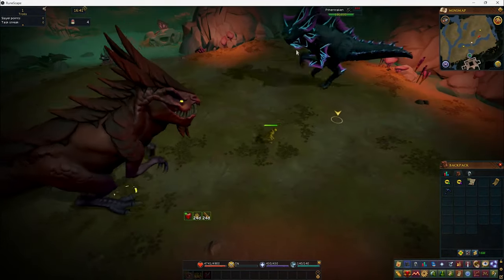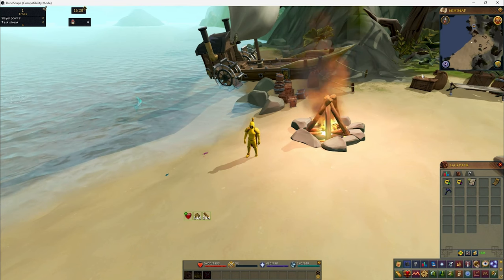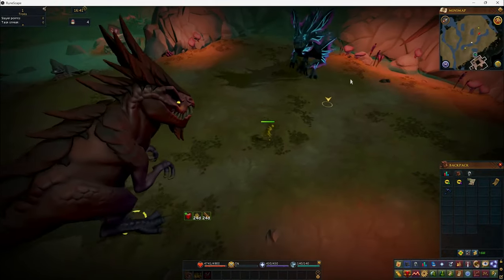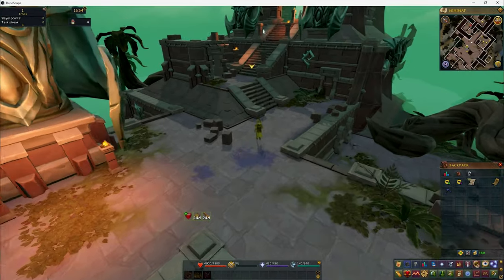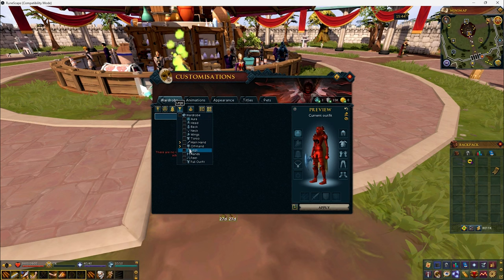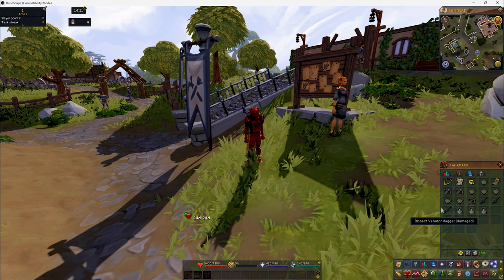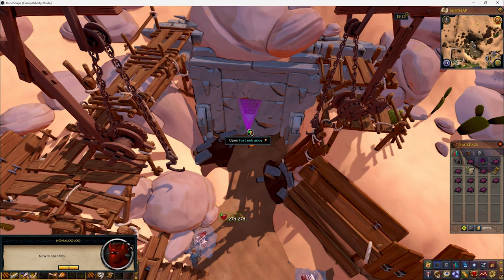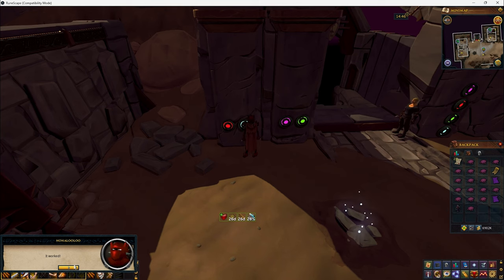RS3 Dinosaurs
This video shows you RS3 dinosaurs. It also shows how to level Archaeology in RuneScape 3, or RS3. The timeline for this video guide to Anachronia and levelling Archeology is below.

0:06 to 0:19 Rex Matriarchs
0:21 to 0:59 Raksha the Shadow Colossus
1:02 to 2:08 Anachronia on Map
2:09 to 2:35 Stormbreaker boat to Anachronia

2:36 to 3:51 Dinosaurs and Lore
3:55 to 5:24 Rex Matriarchs location and Fight
5:25 Totem Pedestal, 5:55 Totem of the Abyss and Totem of Crystal
6:11 Herbology levelling mini-game and location of 5:55
7:06 to 7:31 path to Raksha boss

8:17 Zaros (mentioned in Archaeology Custodian Log pg 3)
8:40 Raksha

9:22 to 10:18 How to Equip Replica Dragon Armor
10:24 to 11:05 Guildmaster Reiniger Archeology Guild
11:09 Archeology Site Southeast of Het’s Oasis you auto-get transported here after you complete the 10 minute Archaeology tutorial

11:26 to 12:25 how to restore items at Archaeologist’s Workbench
12:38 Velucia artifact collector for Chronotes
13:53 Ezreal trade him Chronotes for Archaeologist’s Tea or Archaeology Teleport

14:38-16:00 Clear Fort Debris level 12 Archaeology
16:19 Time Sprites
16:32 Pylon Battery
17:00 Dials for Prison